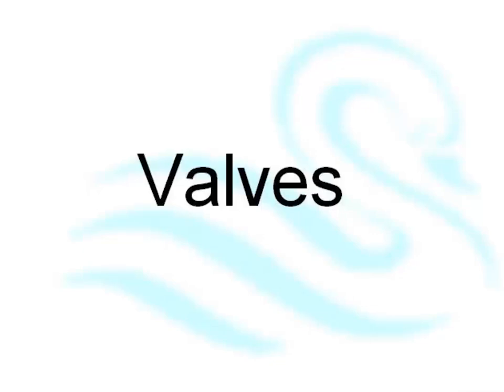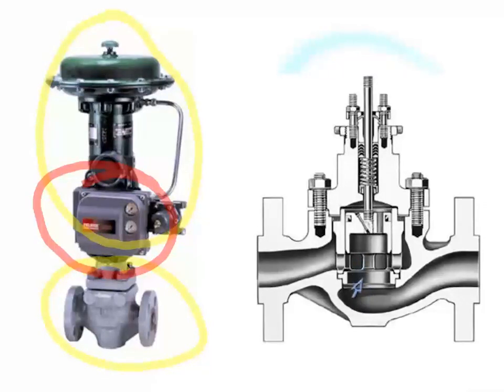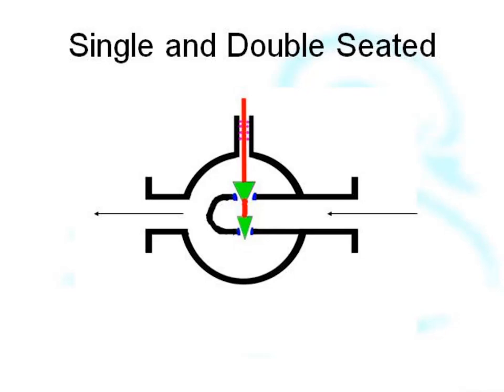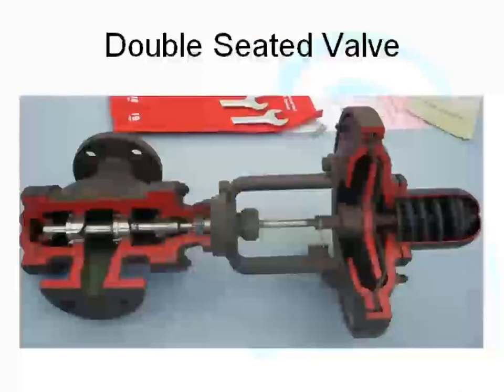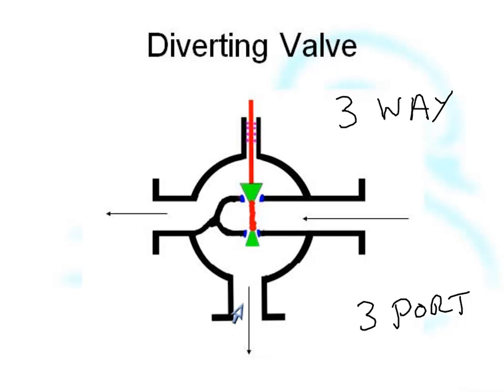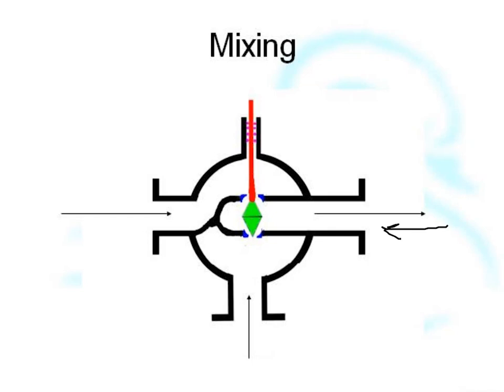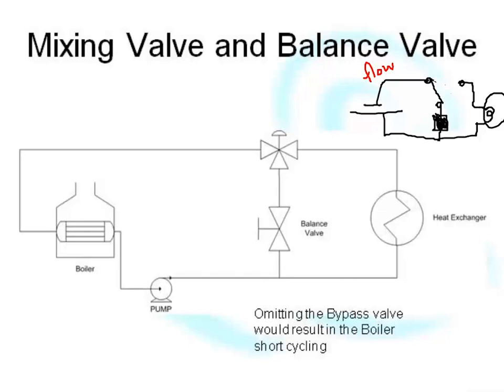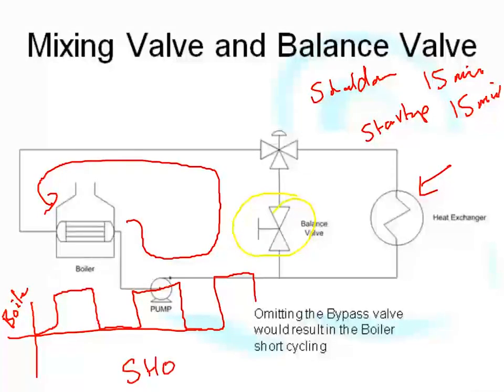Valves Part 1